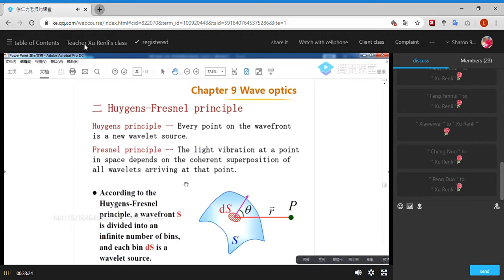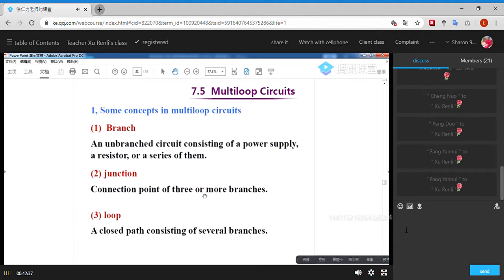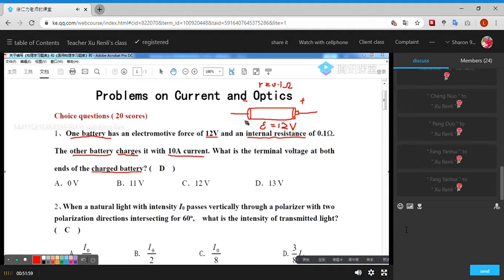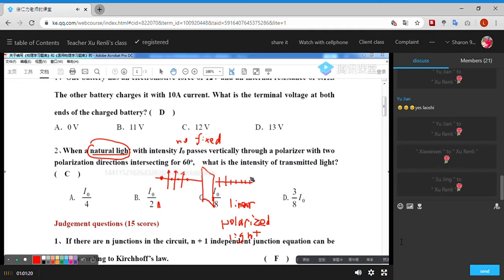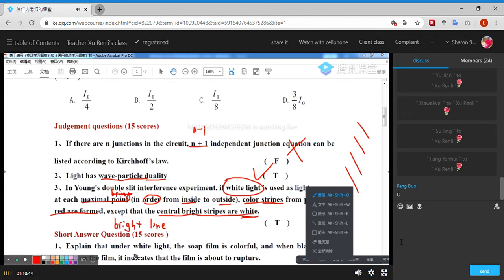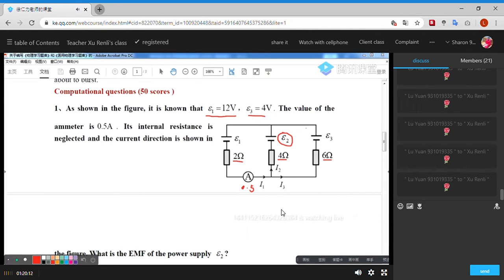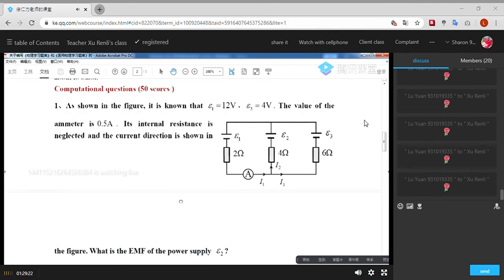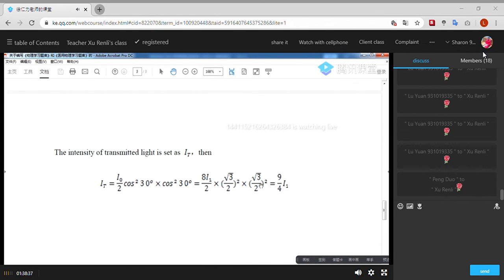NJUCM Y2 Physics important question and sample paper solution Google Chrome 2020-06-02 11:58: 43